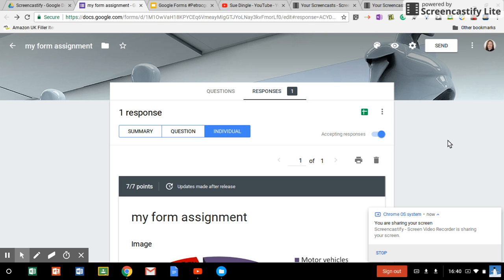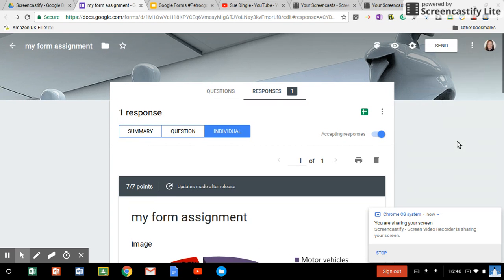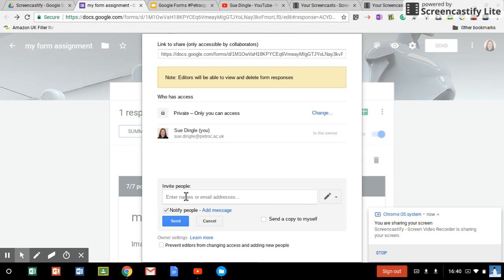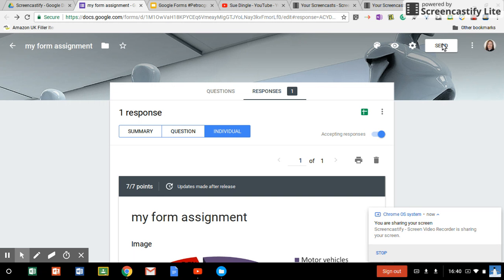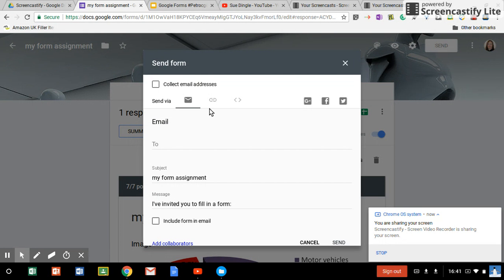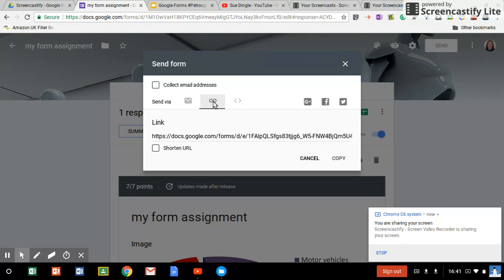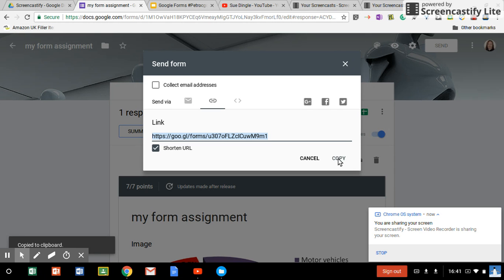Google Forms Part 7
Adding collaborators and sending your form